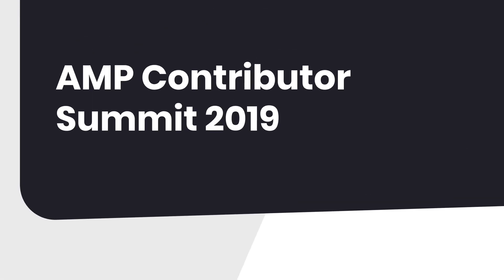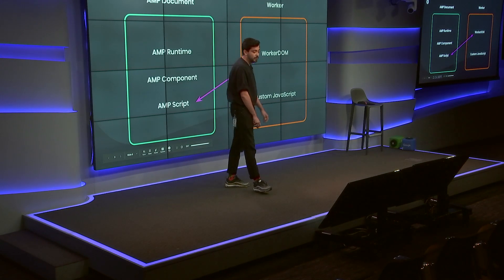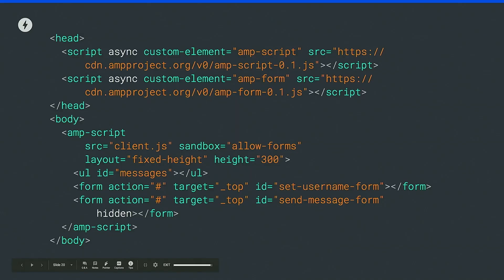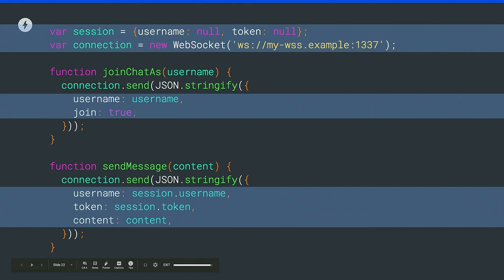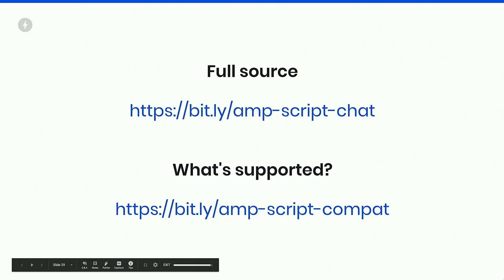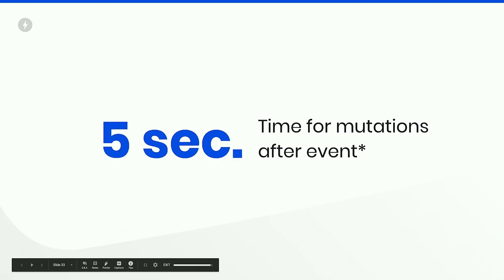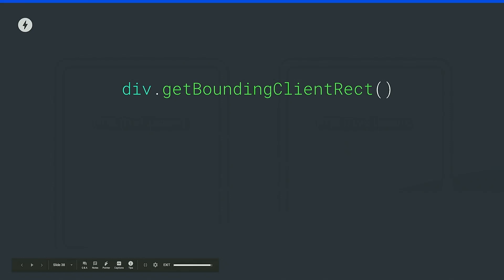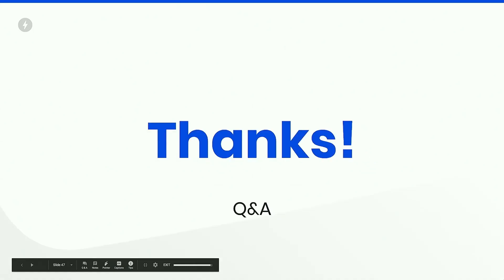Bring your own JavaScript: Introduction to amp-script (AMP Contributor Summit ’19)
You couldn't write custom JavaScript on AMP pages, until now. Learn how the amp-script sandbox prevents custom JavaScript from slowing down AMP pages. Watch through an example so you can write your own apps and components.